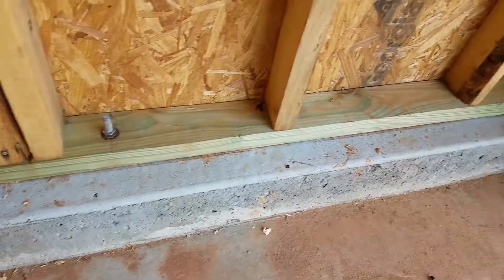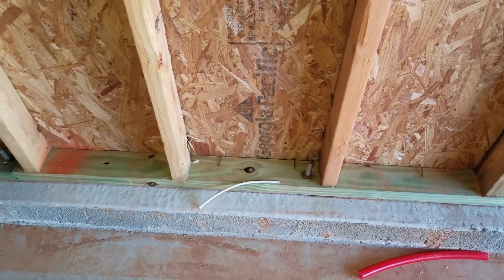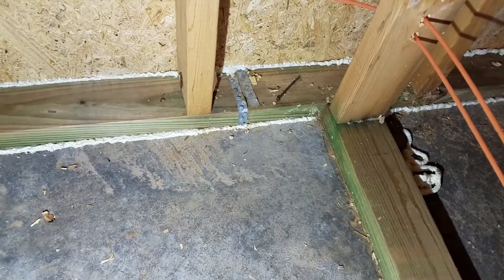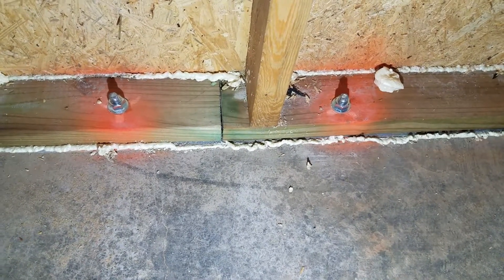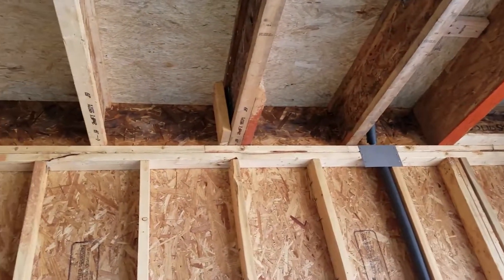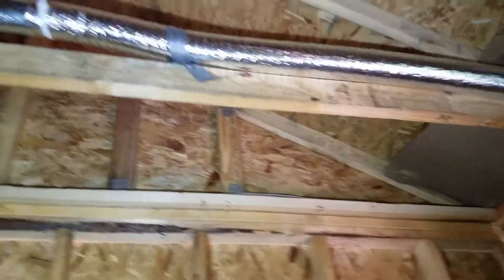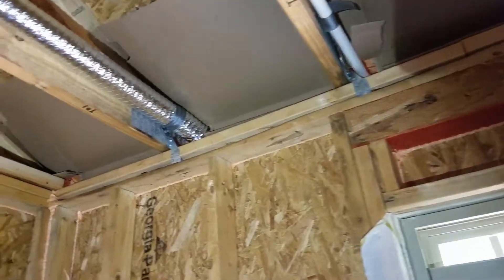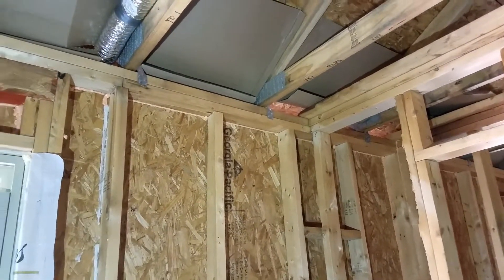Hurricane strapping, anchor bolts and methods to lock building down to foundation.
Home Inspections. Building Inspections. Powerworks Inspections. This is a basic look at the basic building methods in place in Georgia to prevent vertical lift of home structural components. Building codes in hurricane zones and coastal zones will far exceed what is presented in this video.